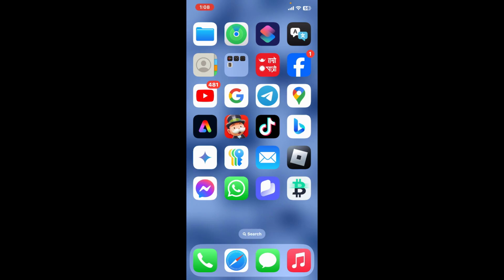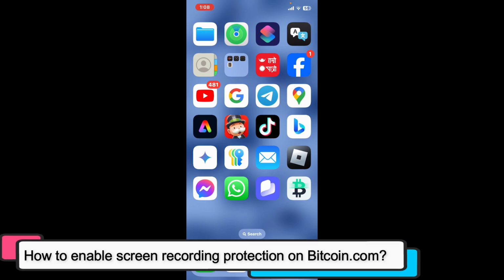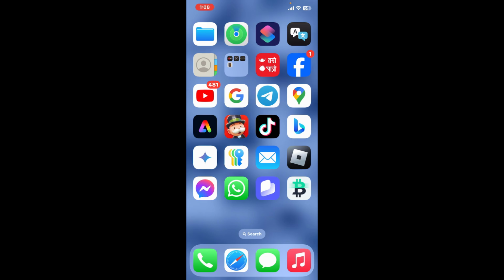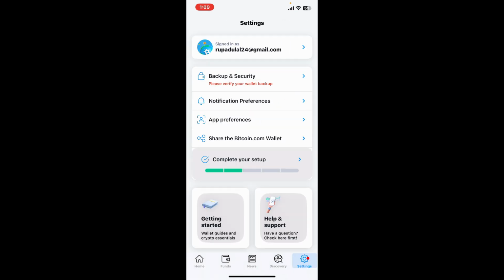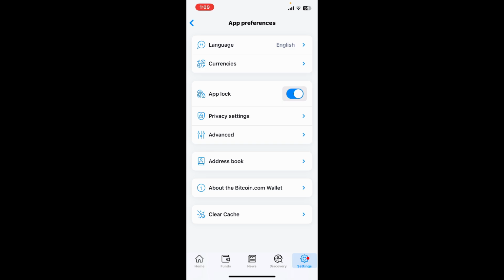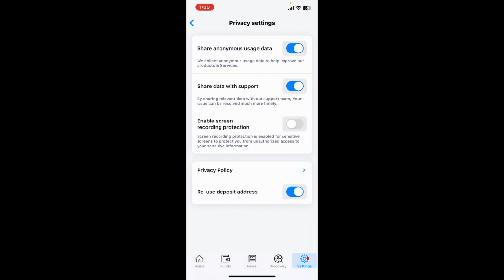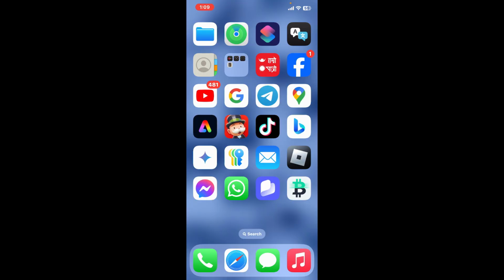How to Enable Screen Recording Protection on Bitcoin.com 2024?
Want to keep your crypto information secure? 🔒 In this video, I’ll show you how to enable screen recording protection on the Bitcoin.com wallet app. This feature is essential for safeguarding your sensitive data from unauthorized access while using the app.